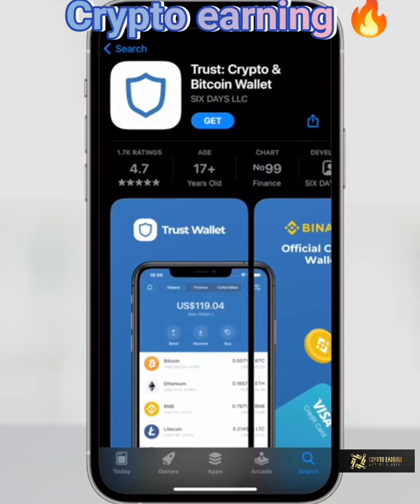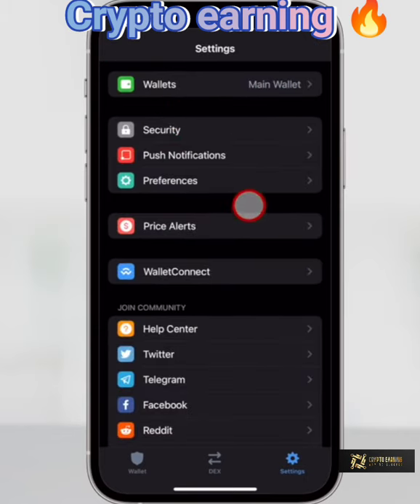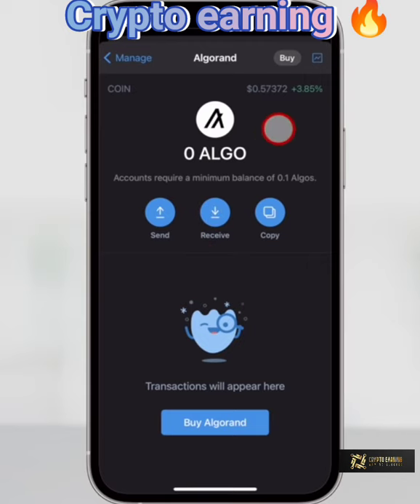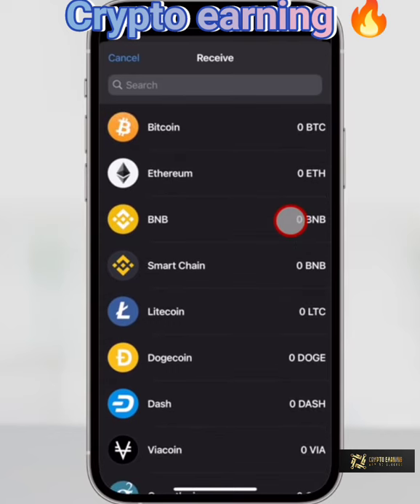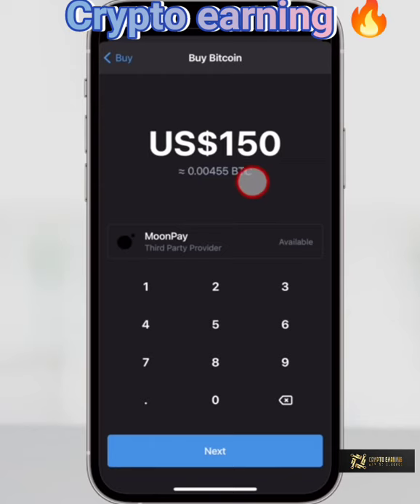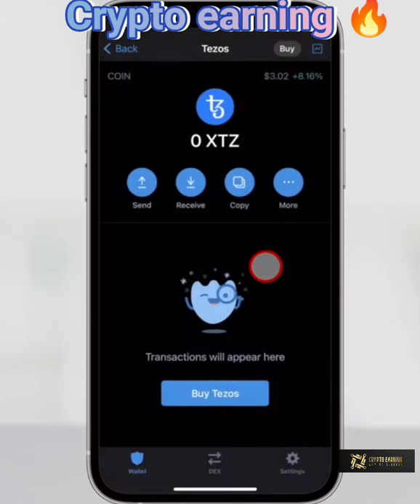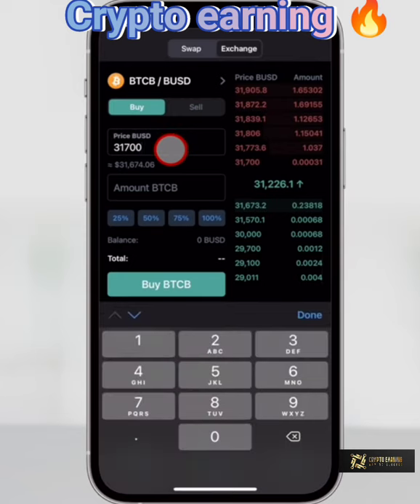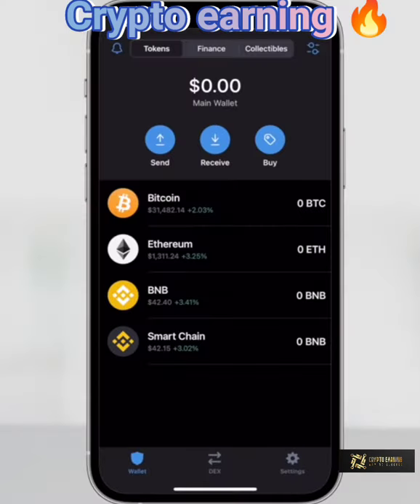How to Use Trust Wallet App for Beginners - Crypto Wallet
How to use Trust Wallet app - Trust Wallet smartphone app tutorial. Trust Wallet is a mobile cryptocurrency wallet that can hold Bitcoin and other popular cryptocurrencies. Trust wallet is owned by Binance and support buying crypto and usage of DApps

0:00 Intro 0:43 Setup & security 1:54 Settings 3:40 Tokens tab 5:51 Send & receive 8:46 Buy cryptocurrency 10:13 Finance tab & staking 11:56 DEX: swaps 13:23 DEX: exchange 14:58 DApps Disclaimer: This video is for informational purposes only. It is not financial advice and is not an endorsement of any provider, product or service. All trading involves risk.

Referral. 9w4g3223